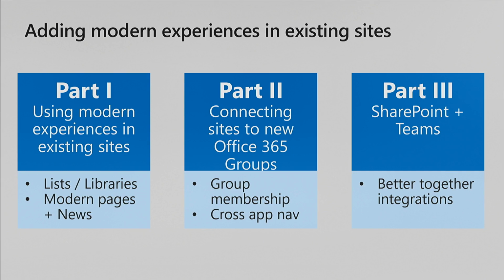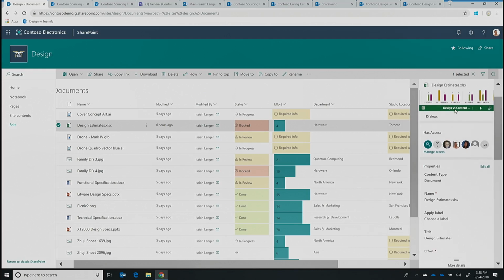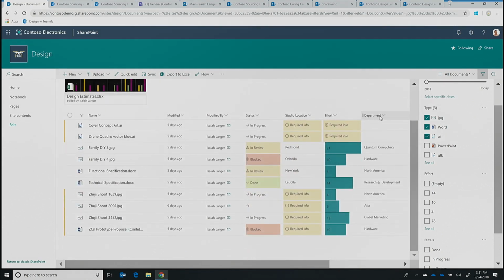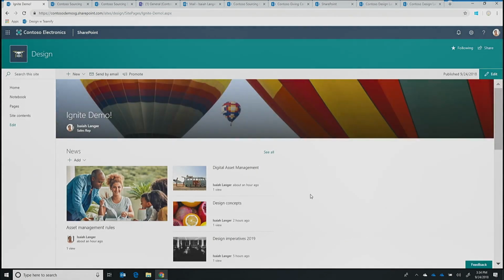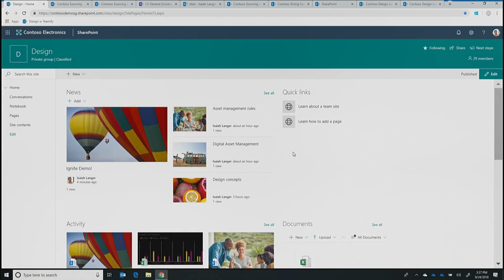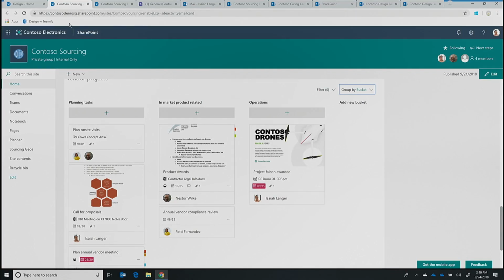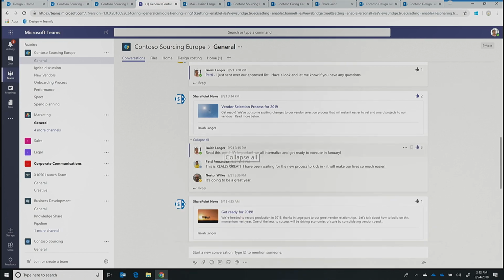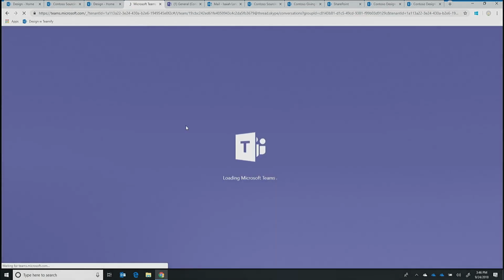No team site left behind: Bring the latest features to your SharePoint sites - THR2242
Have you seen the new features and improvements we’re bringing to SharePoint team sites, but you’re worried that you can’t leverage them on your existing sites? Worry no more! Come to this session and see how you can update your current team sites by adding modern home pages and news to them and also take advantage of list and document library improvements – for team sites on-premises or online. We also show how you can connect your SharePoint Online team sites to Office 365 Groups – opening up a whole universe of integrated collaboration scenarios with group mailboxes, Planner, Microsoft Teams, and more.